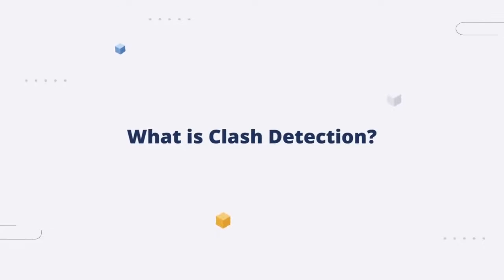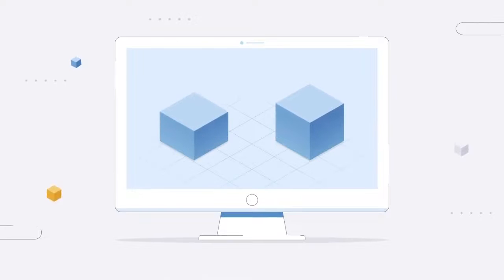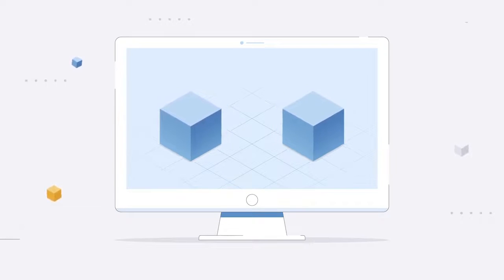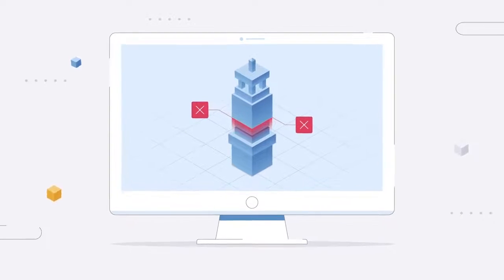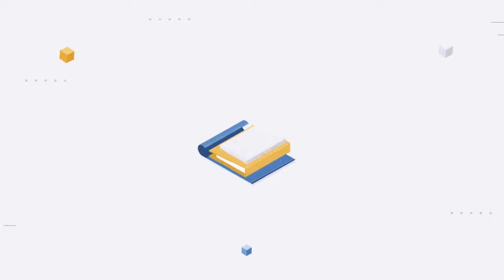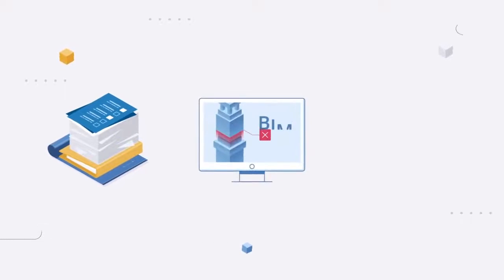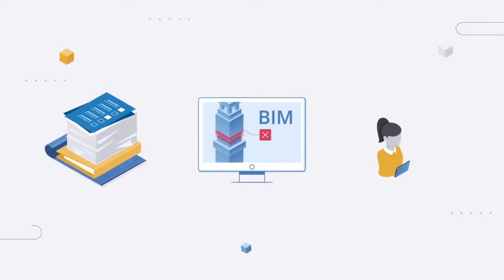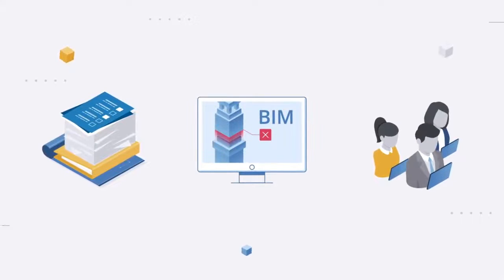BIM EXPLAINED What is Clash Detection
For this BIM Explained segment, we give a quick summary of what Clash Detection is pertaining to Virtual Design & Construction — a crucial step in the pre-construction process to ensure constructibility once on-site.